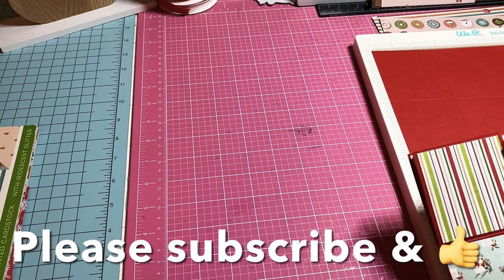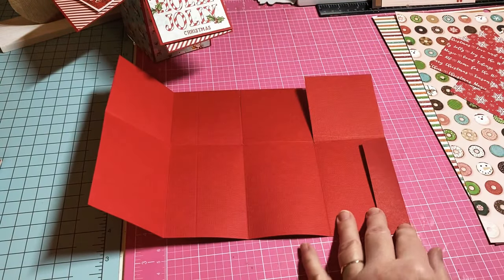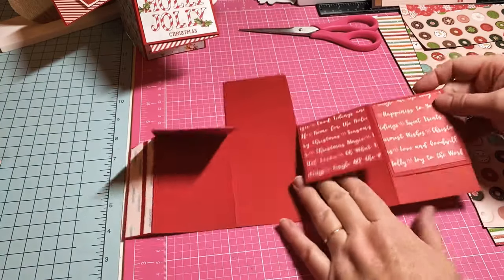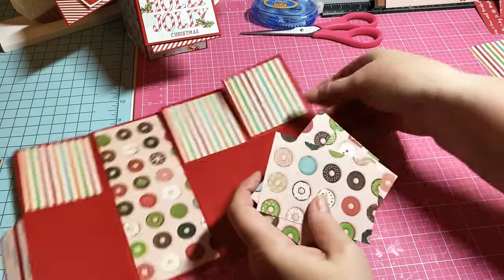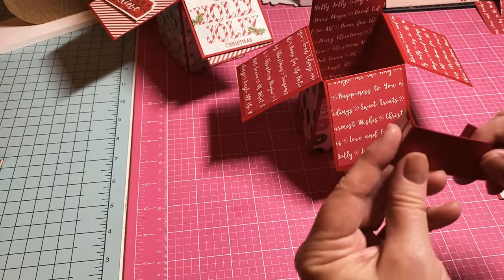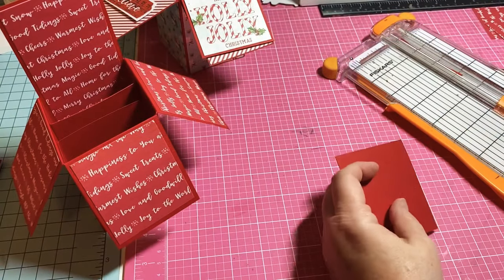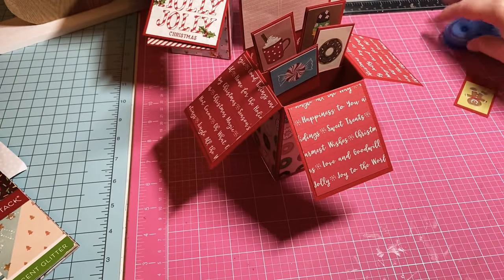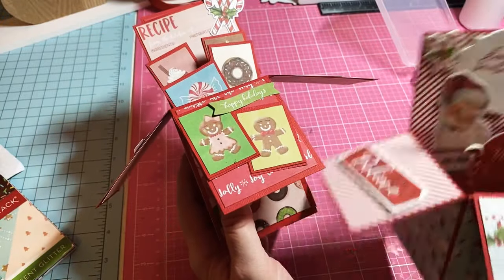12 DAYS OF CHRISTMAS SERIES/DAY 2/POP UP CHRISTMAS CARDS! FUN TO MAKE!